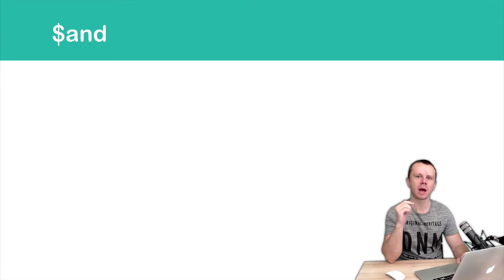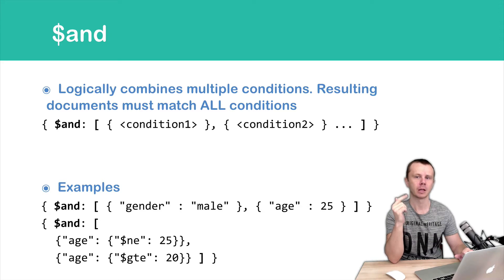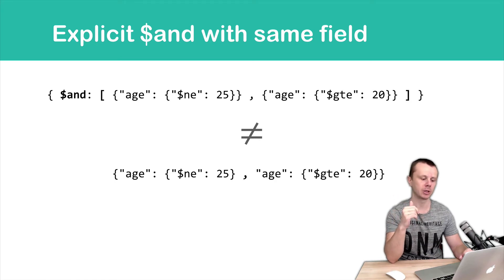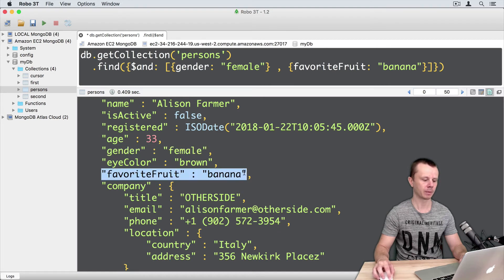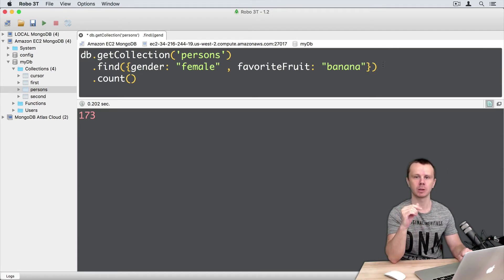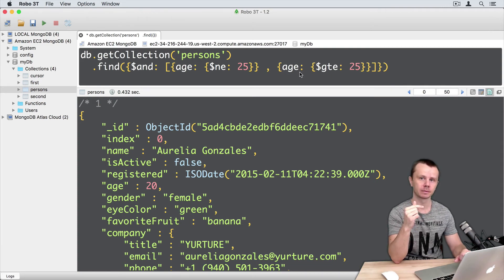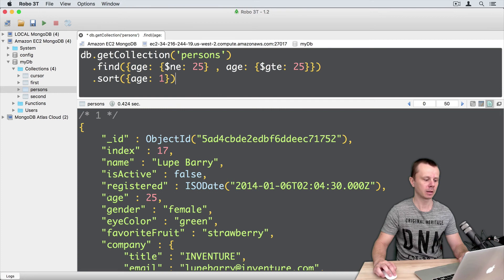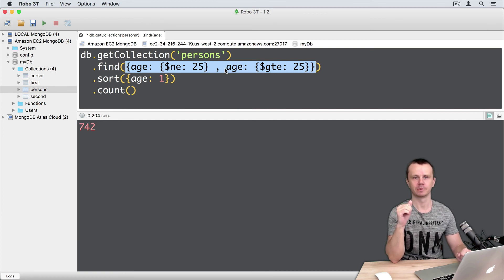08 MongoDB Queries - $and Operator